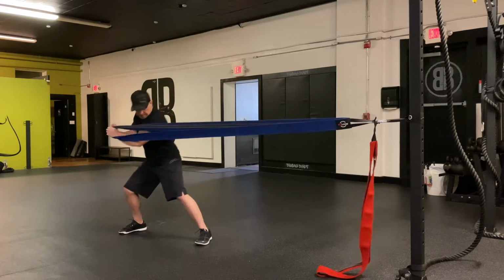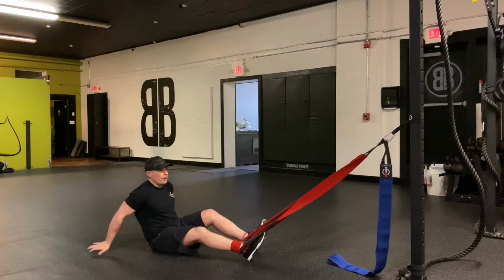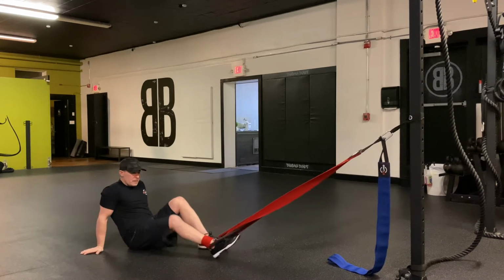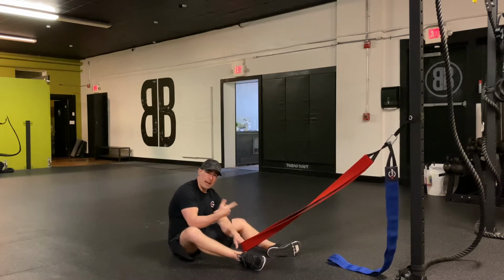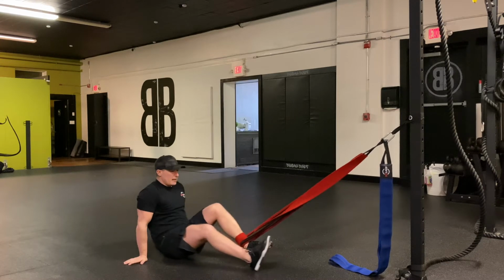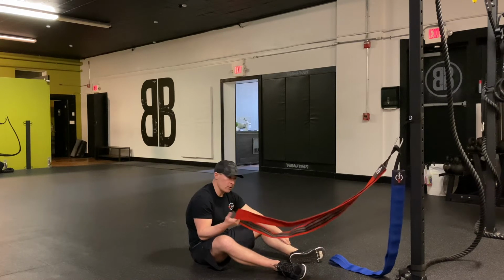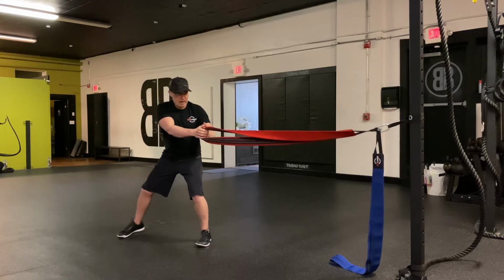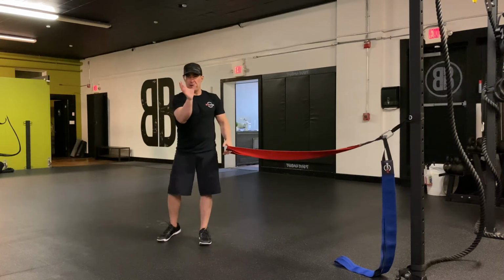NT Loop Lower-body Workout: Paired-set #2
This is the 2nd set to be used in the complete NT Loop Lower Body Workout.

The NT Loop line of resistance bands are the most comfortable, durable, and stable bands on the planet. Designed by world famous personal trainer and fitness educator, Nick Tumminello, NT Loops will take your workouts to the next level and deliver results.